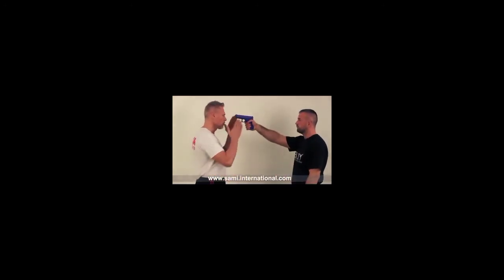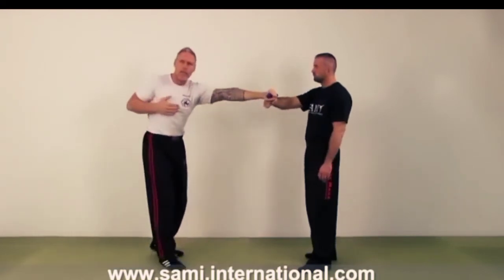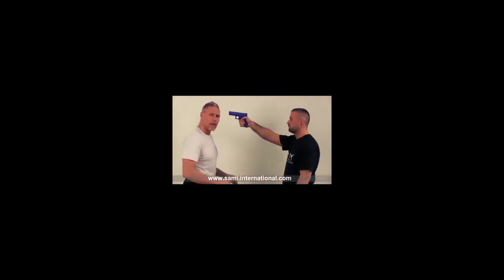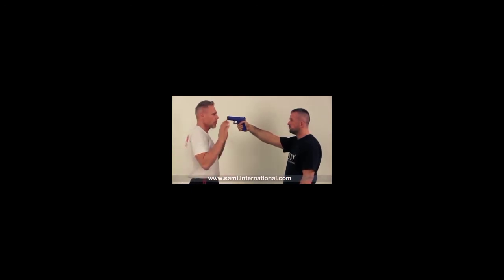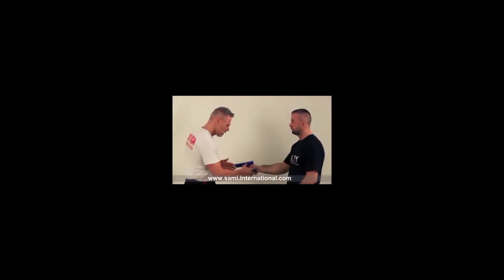Gun Self Defense Techniques |selfdefensetechniques Yasir Ali Fast Taekwondo